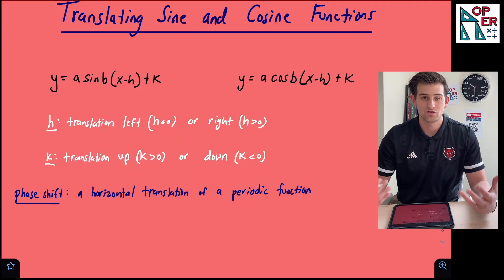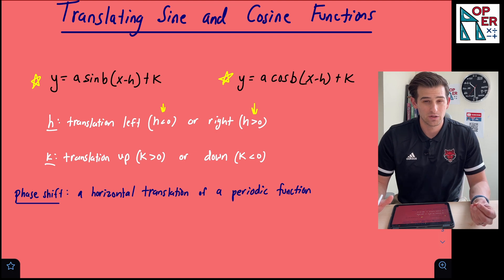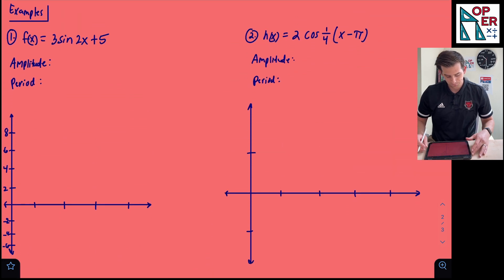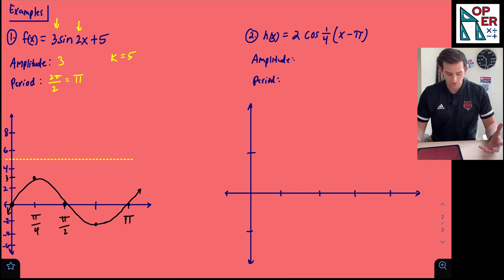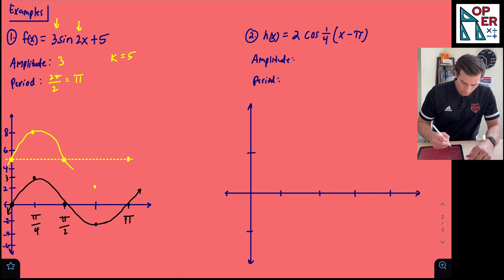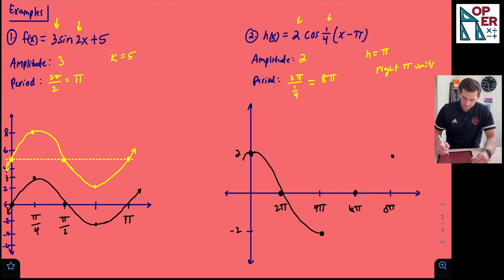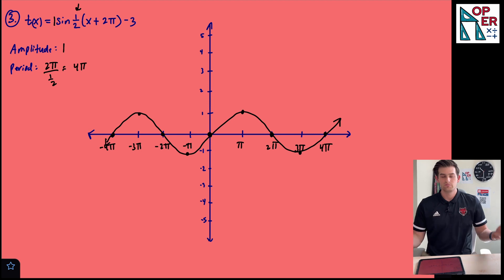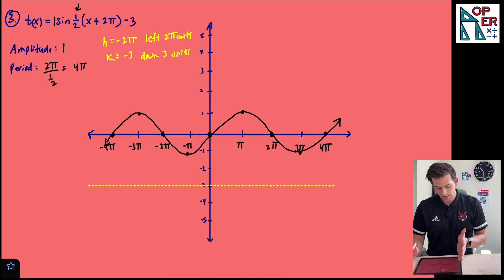Translating Sine and Cosine Functions